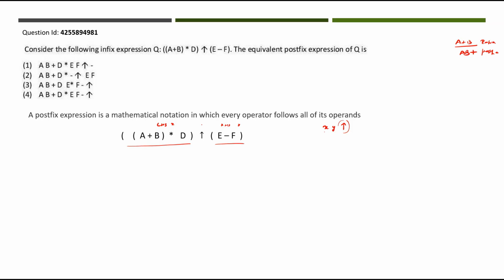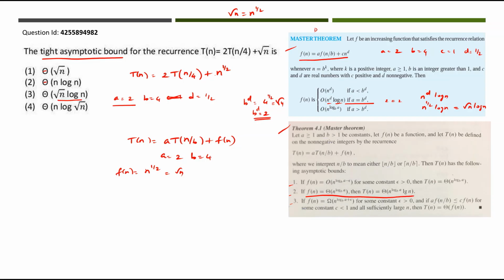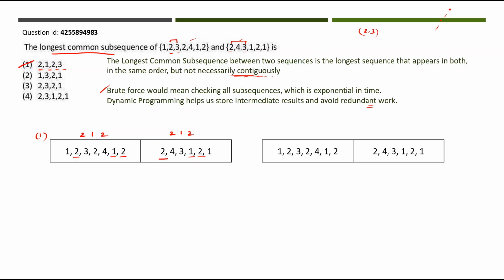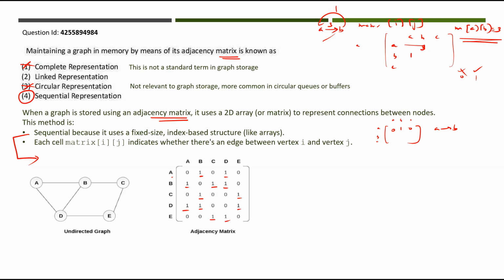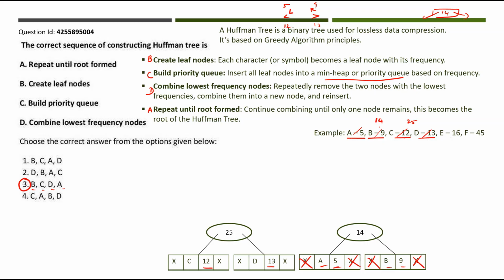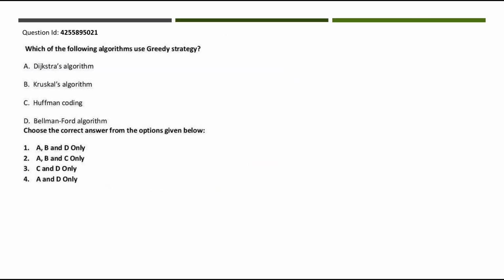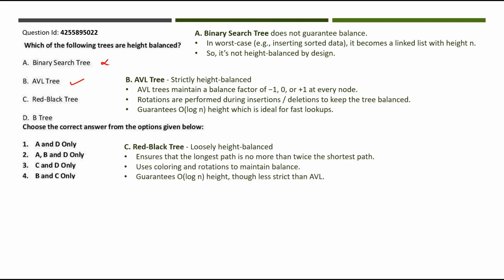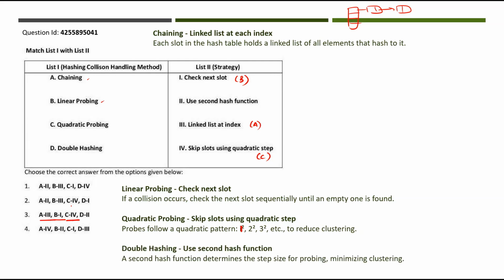June 2025 - Unit 7 - Data Structures and Algorithms - UGC NET Computer Science Solutions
The question paper solutions of June 2025 session are provided for Unit-7 Data Structures and Algorithms. This video is a compilation of solutions comprising only unit-7 in UGC NET Computer Science & Applications syllabus.

00:00 4981 Infix to Postfix
03:40 4982 Asymptotic bound
08:25 4983 Longest common subsequence
14:15 4984 Adjacency matrix representation
18:43 5004 Sequence of constructing huffman tree
25:35 5005 Dynamic programming algorithm
28:26 5021 Algorithms based on Greedy strategy
32:38 5022 Height balanced trees
35:10 5040 Match: Data Structures
37:34 5041 Match: Hash collision handling methods